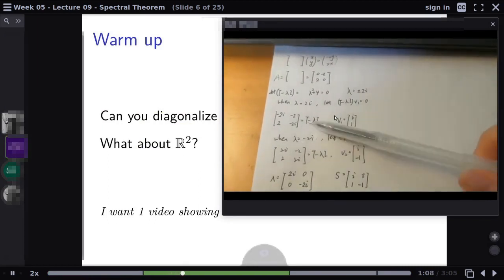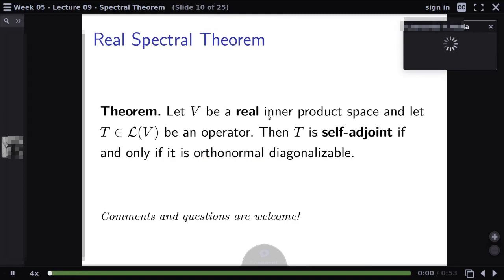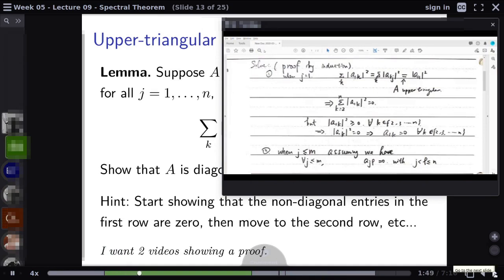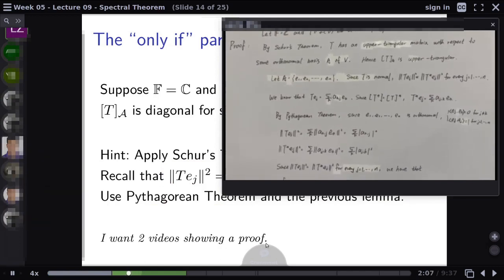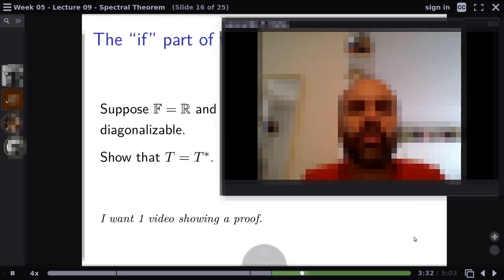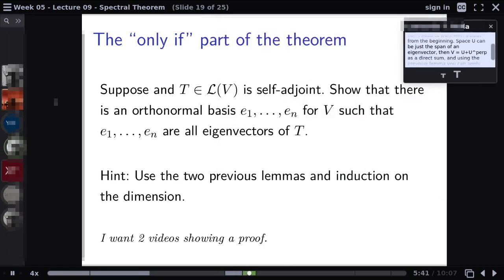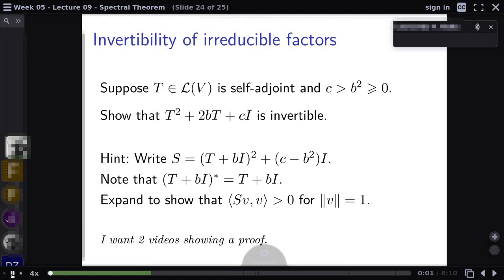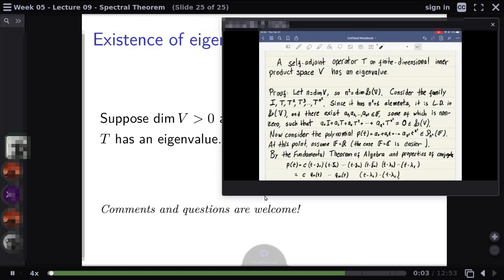Interactive virtual class about Spectral Theorem